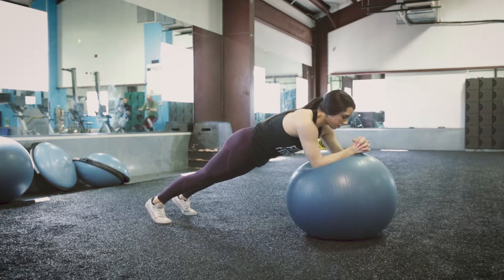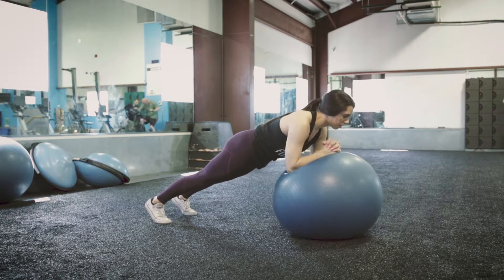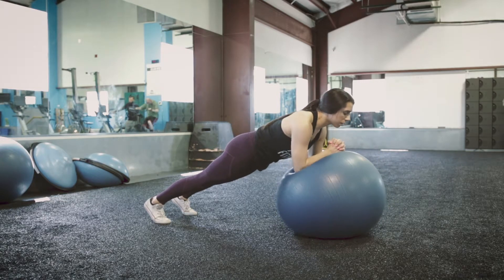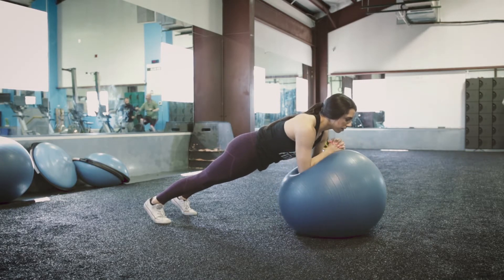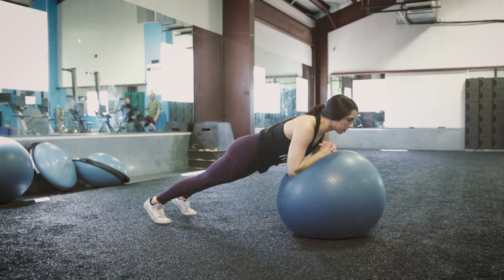Stir the Pot - Fitbliss Fitness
Begin in a plank off the ball. Think of squeezing your glutes and tucking your rib cage so you can use your core and legs to stabilize your body. Then, use your arms to slowly move the ball in circular motions clockwise and counter clockwise.